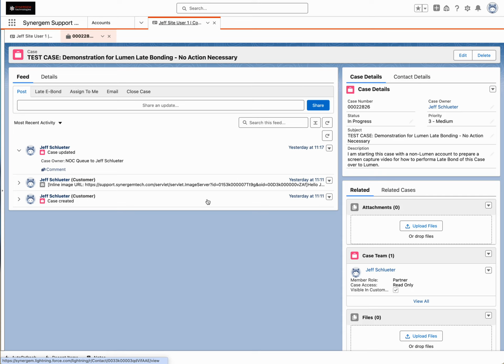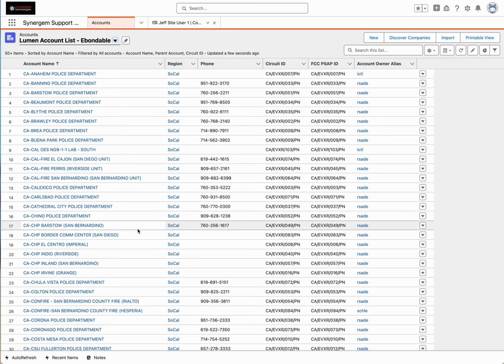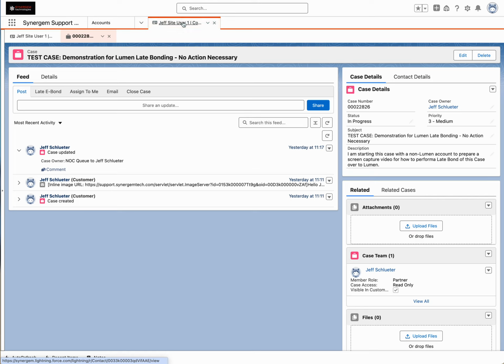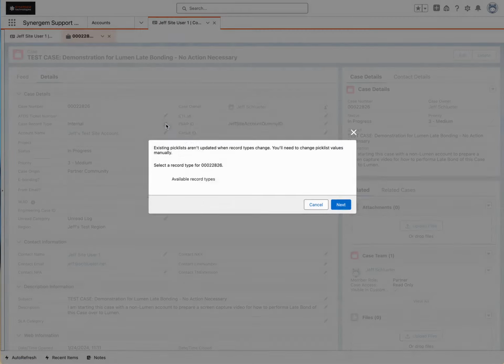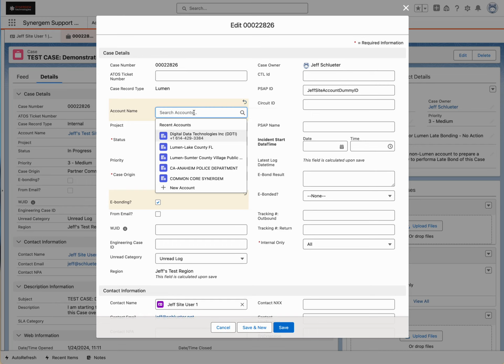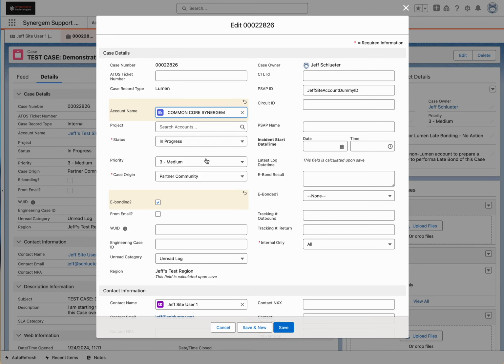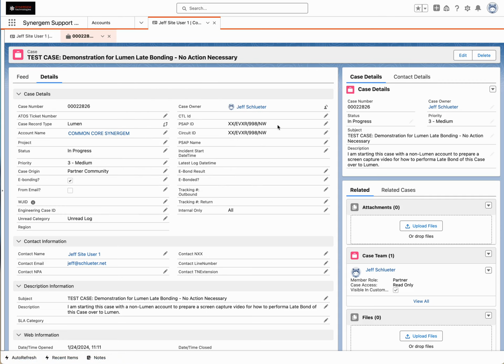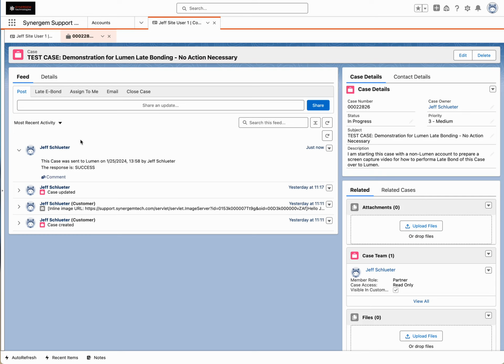Lumen Late Bonding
This video describes how to "late bond" a case to Lumen, such as when a case is created initially without e-bonding but then you want to e-bond it to the Lumen NOC.